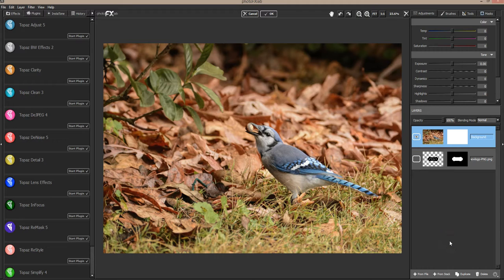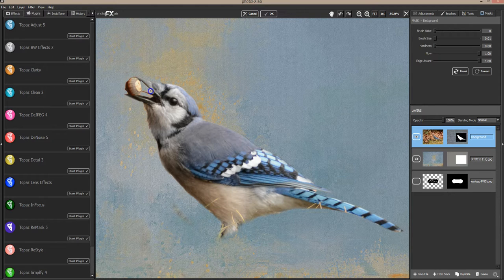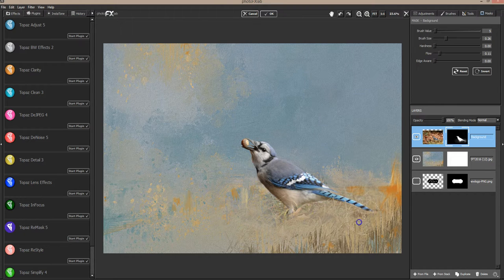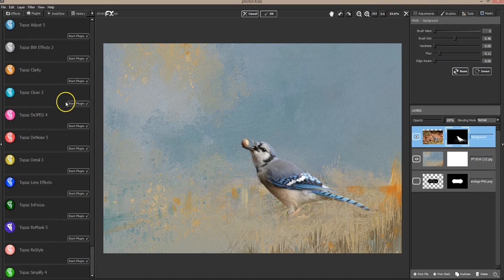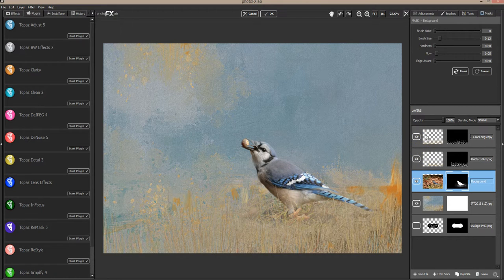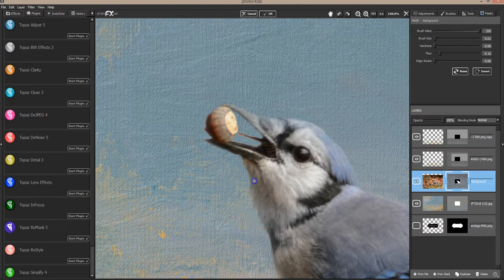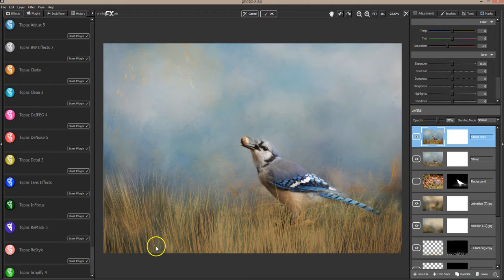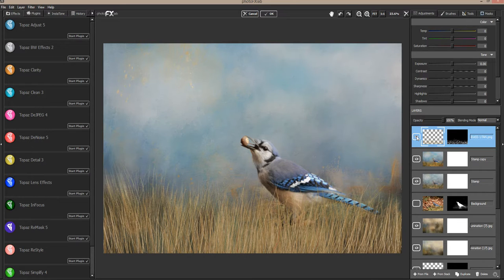In The Digital Studio December 29 2016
Watch as I transform this blue jay photo into a work of art using backgrounds and textures